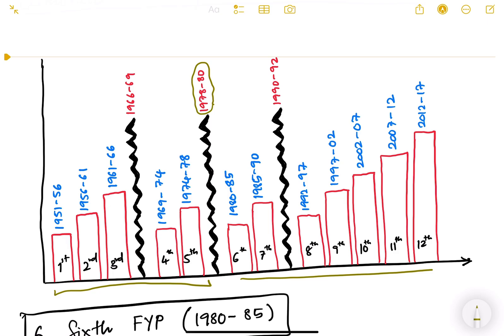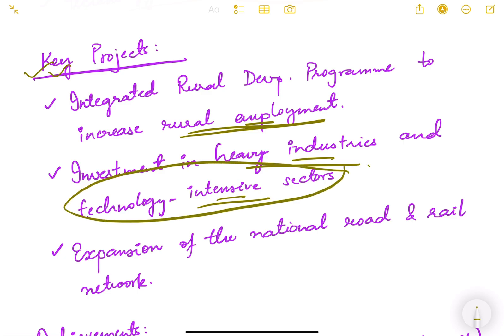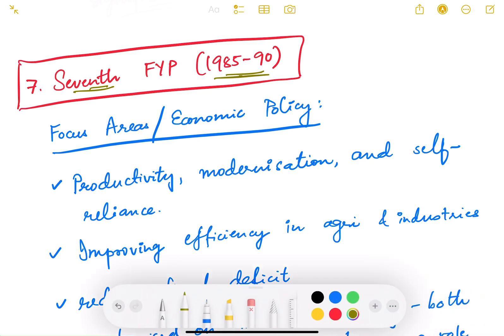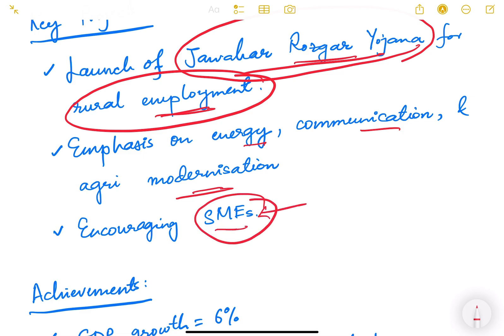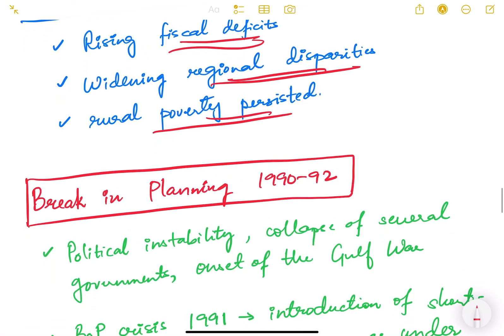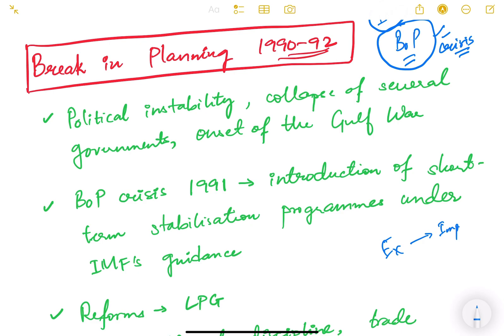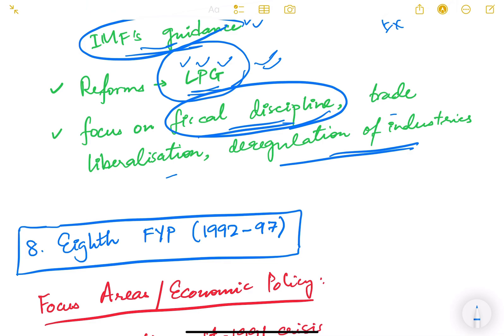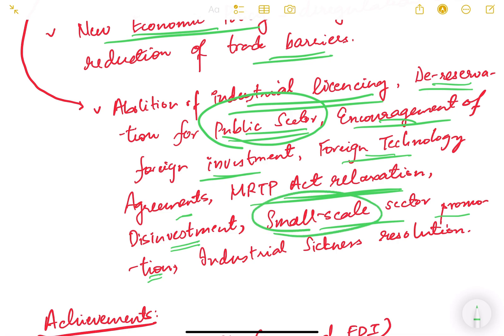UPSC Mains Economy Lesson Series. Lesson 3f: Planning (VI).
In this video, we will discuss about the sixth, seventh, eighth, and ninth five-year plans in India.